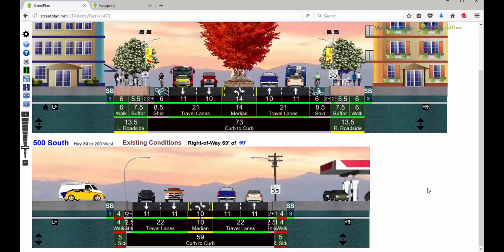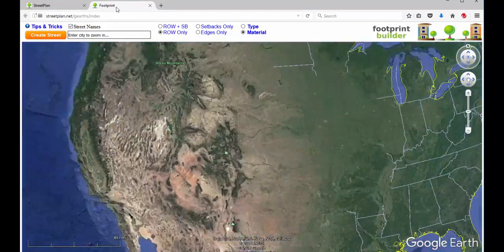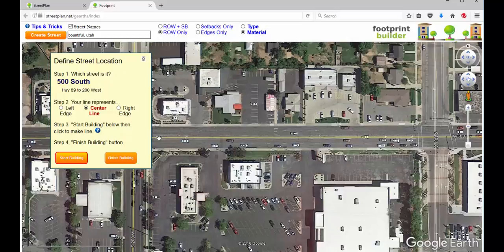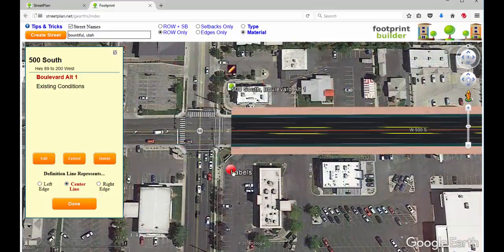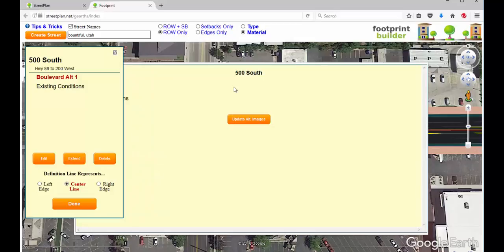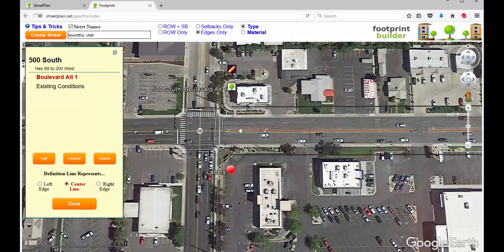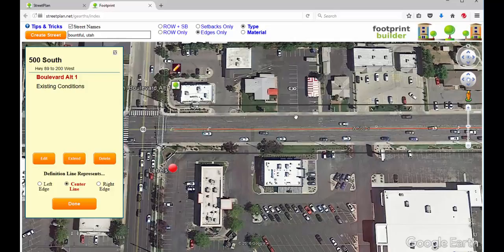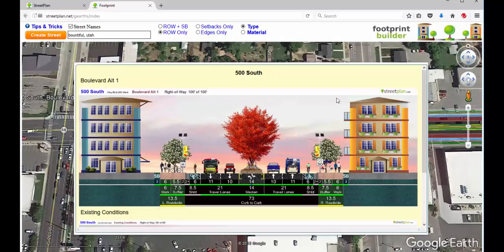StreetPlan - Aerial View. Will your street fit?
StreetPlan.net is a free tool for creating Complete Street cross section roadway designs. The Aerial View module is very helpful for proposals that require new right-of-way, because you can see more easily how hard it will be to make your ideas fit!